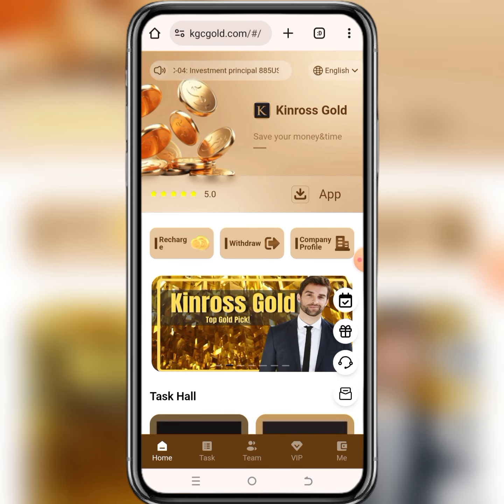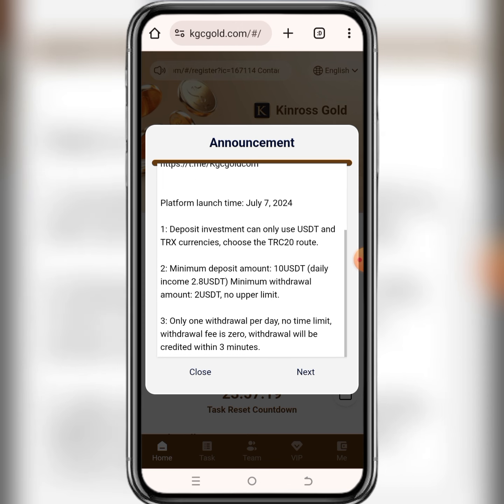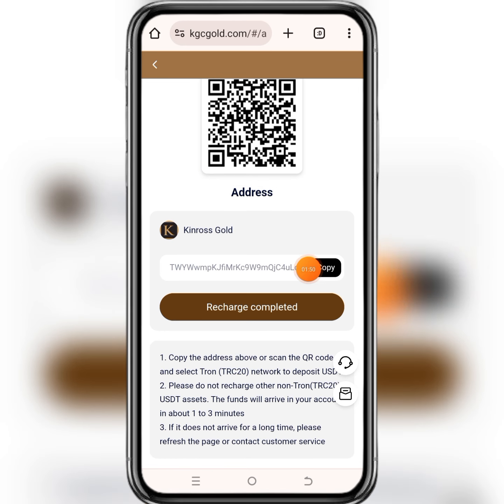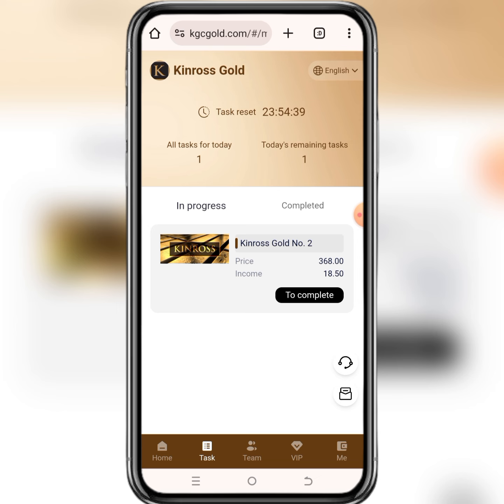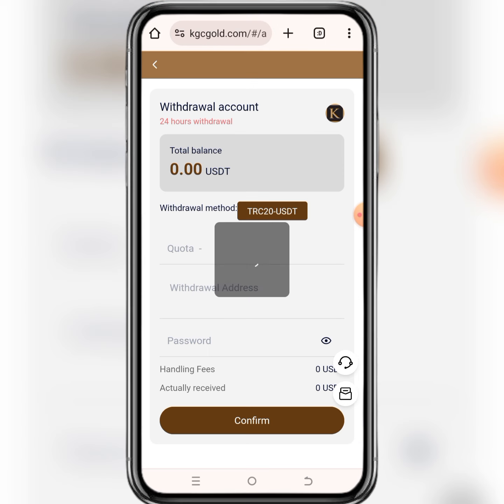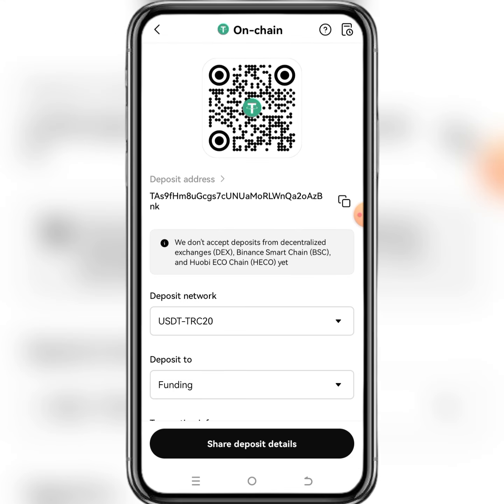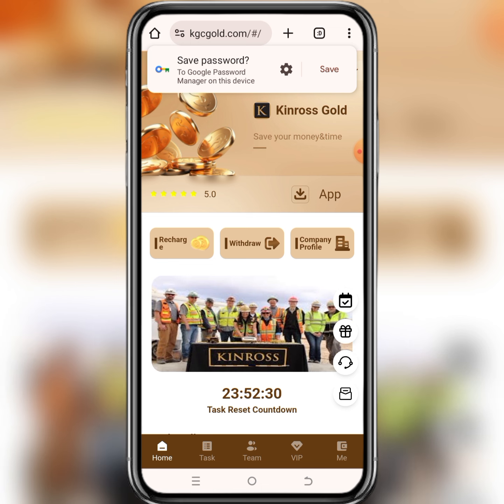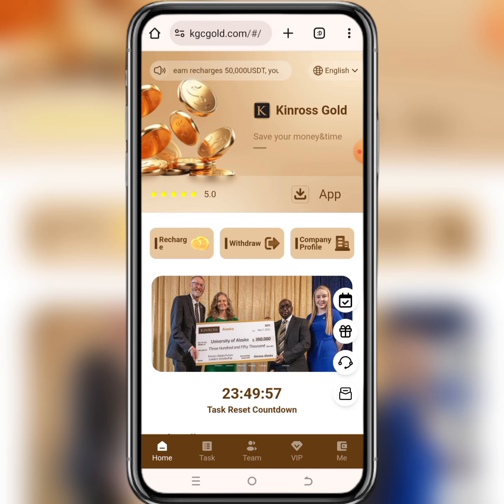Earn Up To 20 USD Daily | how to make money online 2024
Looking for ways to make money online in 2024? Check out this video to learn how you can earn up to 20 USD daily with the best USDT investment sites available today!